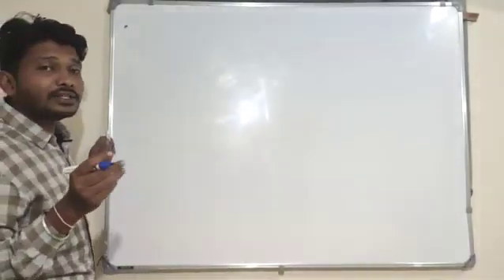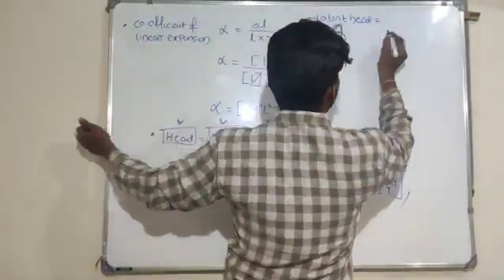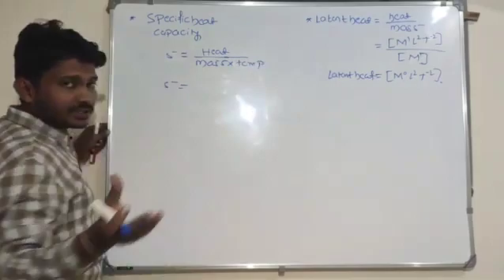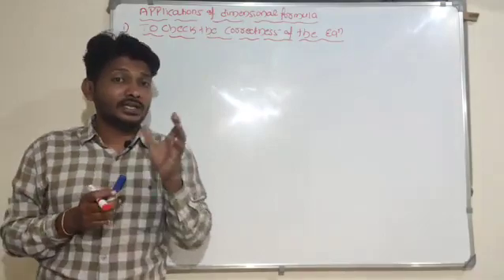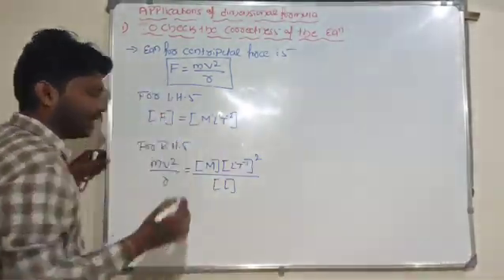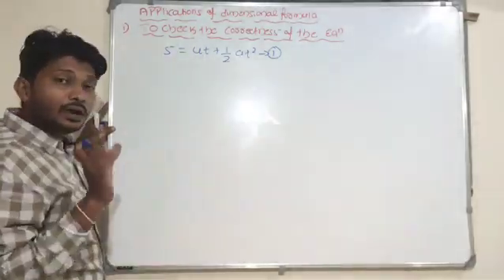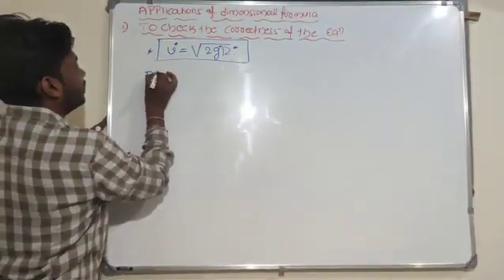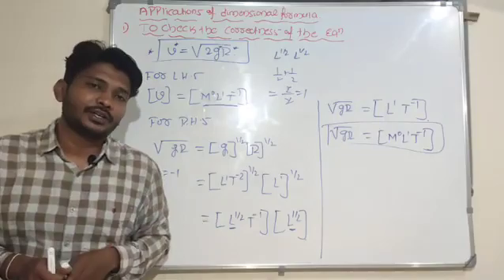L#5APPLICATIONS OF DIMENSIONAL FORMULA|BRIDGE COURSE